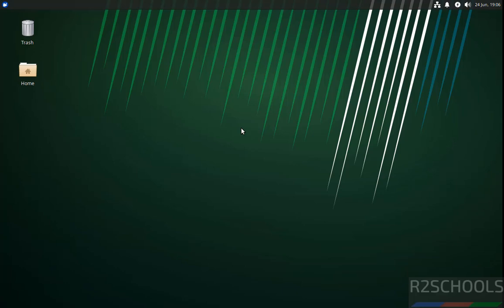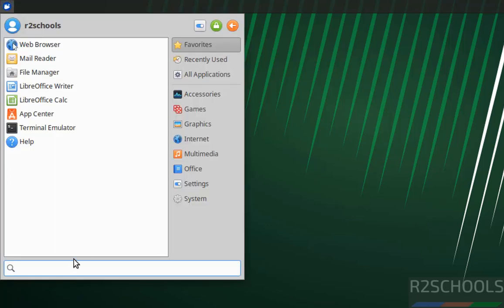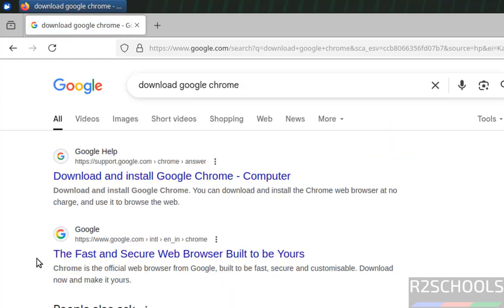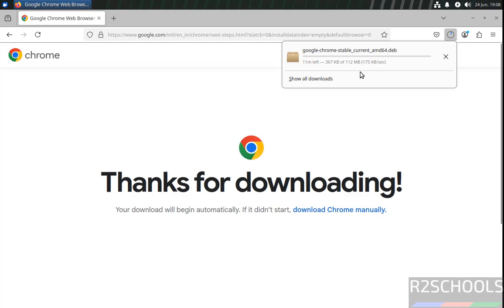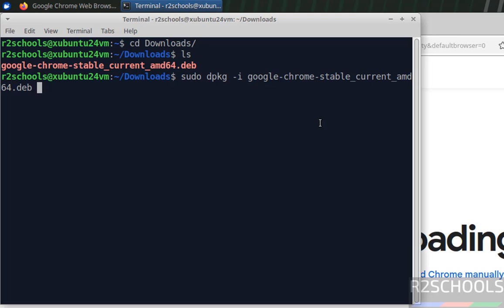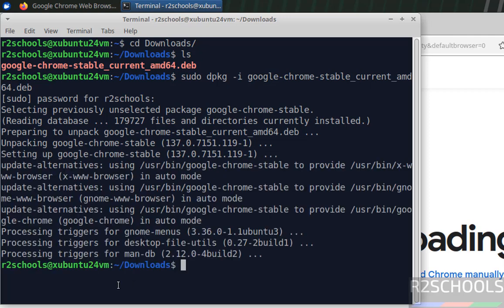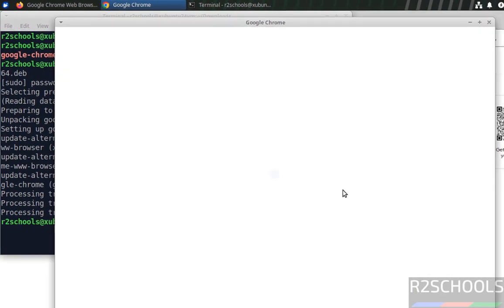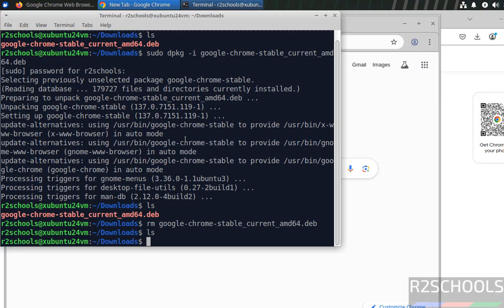How to Install Google Chrome on Xubuntu 24.04 LTS | Install google chrome in Xubuntu 24.04 in 2025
In this video, we have shown How to download and Install Google Chrome on Xubuntu 24.04 LTS step by step.

How to download and Install Google Chrome on Xubuntu 24.04 LTS,
How to download and Install Google Chrome on Xubuntu,
Install Google Chrome on Xubuntu 24.04 LTS,
Install Google Chrome on Xubuntu,
How to download and Install Google Chrome in Xubuntu 24.04 LTS,
How to download and Install Google Chrome in Xubuntu,
How to download and Install Google Chrome on Xubuntu 22.04 LTS,
Install Google Chrome on Xubuntu 22.04 LTS,
How to download and Install Google Chrome in Xubuntu 22.04 LTS,
Install Google Chrome in Xubuntu 22.04 LTS,